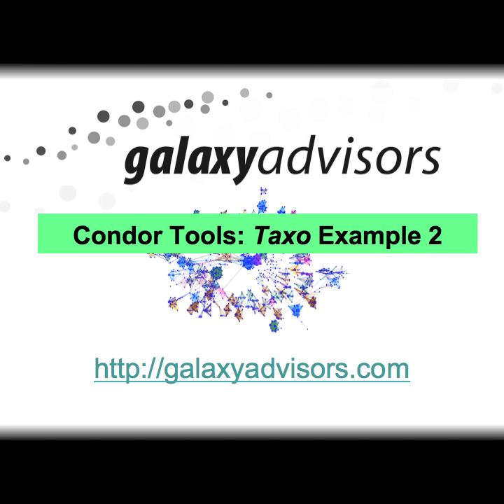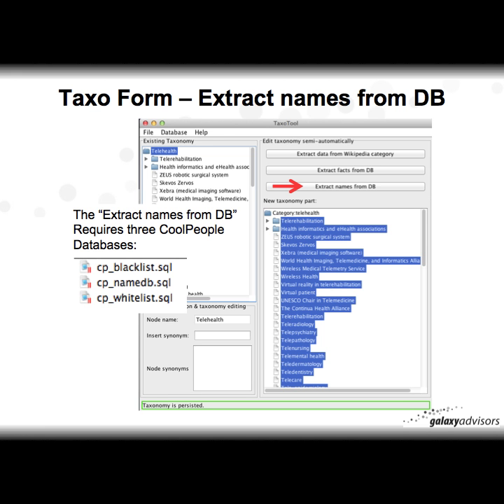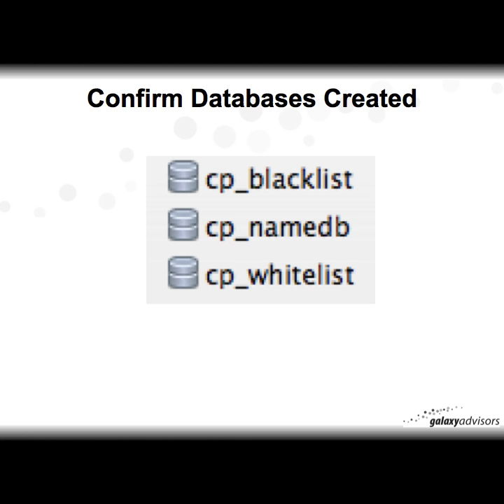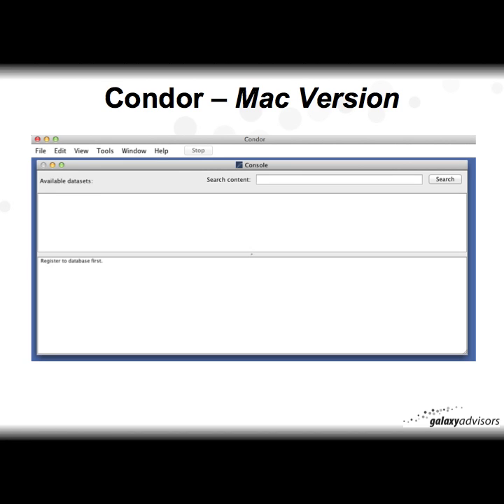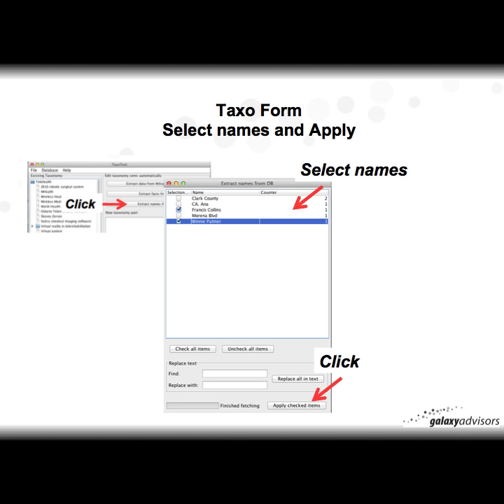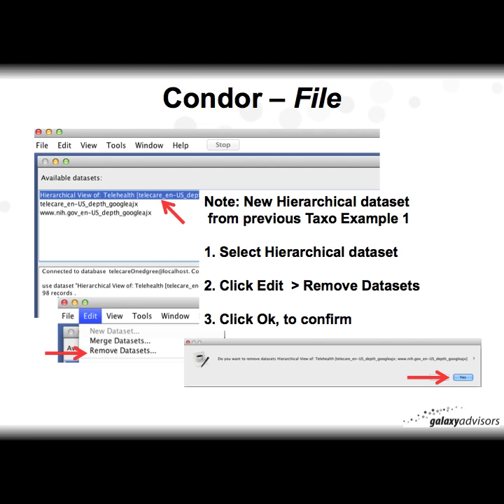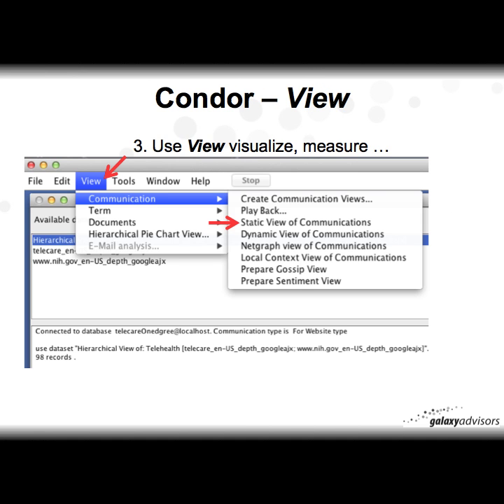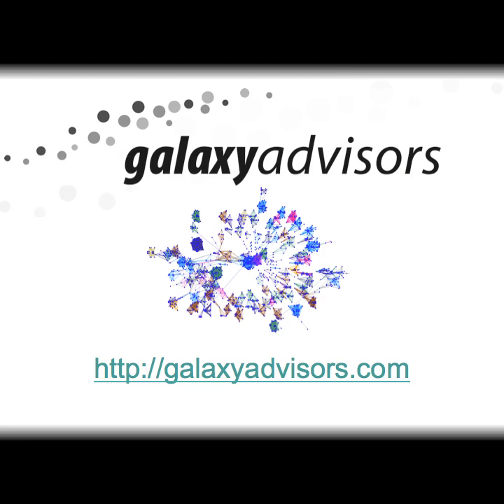Condor Tools Taxo Example 2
Explains how to use Condor's Taxo Tool using the "Extract names from Database (DB)" option. This video builds on the Taxo Tool Example 1 video and instructs the user how to download and install three CoolPeople MySQL databases for this option to work. The "telecareOneDegree" web database is used to extract names. The resulting Hierarchical Dataset is mapped. Note: the "Extract names from Database (DB)"  option is especially useful for extracting names from an email database.

Duration: 12mins23secs